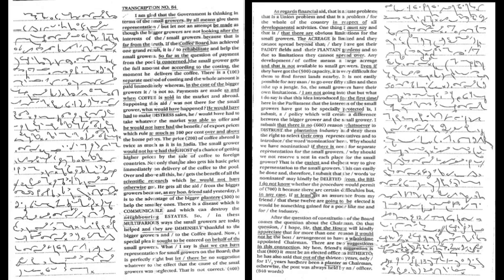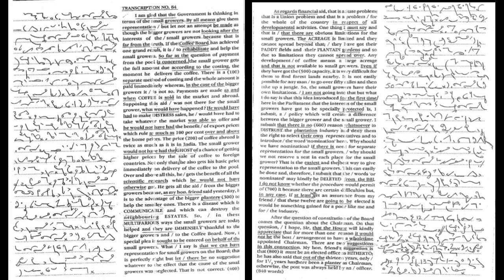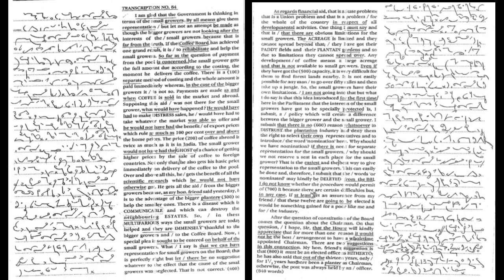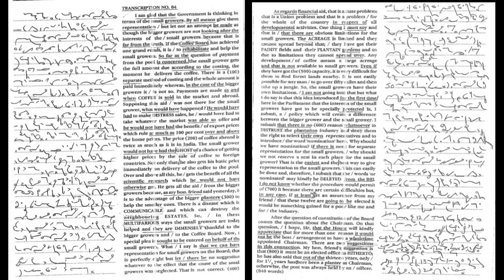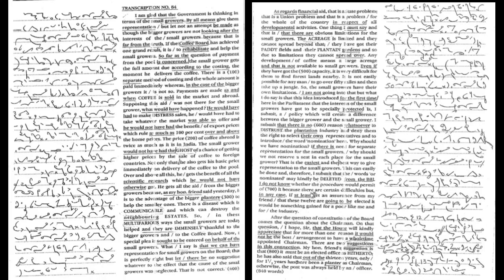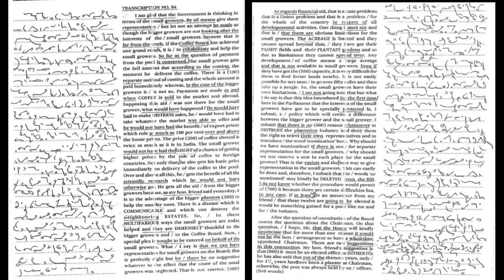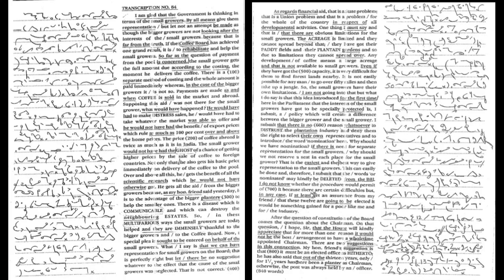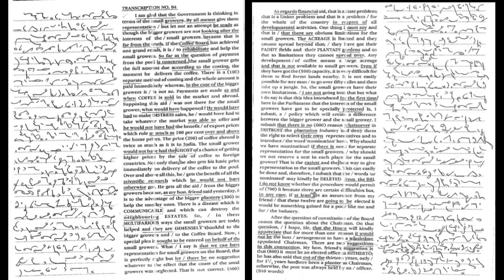KailashChandra Vol-4 Dictation: Tr:84 (90) wpm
Book: Kailash Chandra
Transcription: 84
Speed: 90 wpm

shorthand dictation
dictation English shorthand
kailash Chandra Dictation
ssc steno dictation
english dictation
shorthand writing
shorthand course